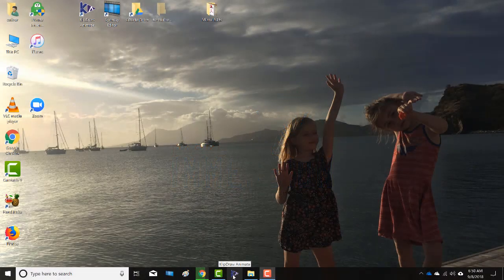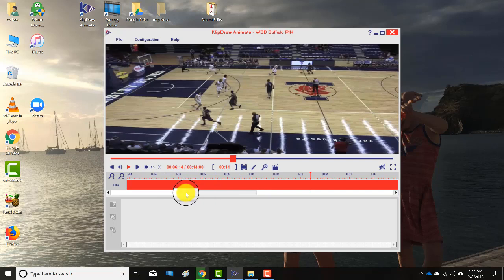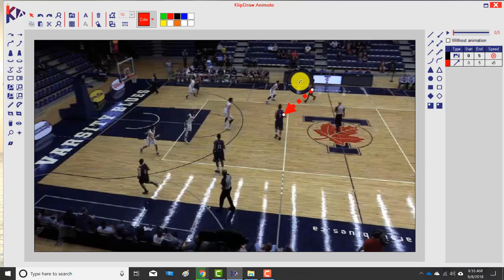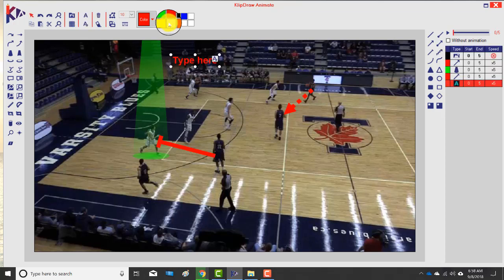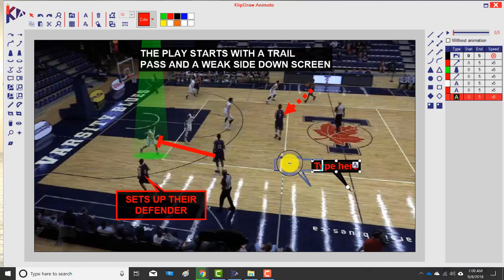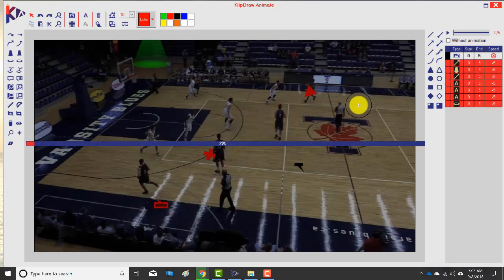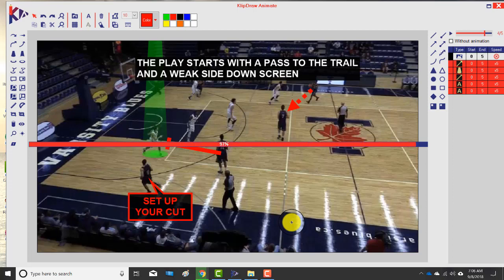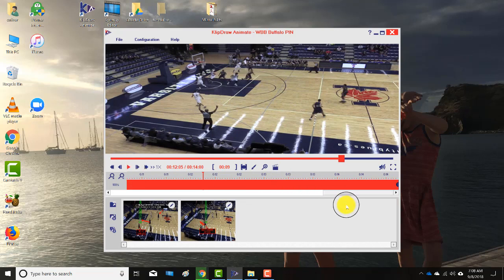How to Use KlipDraw to Animate Basketball Edits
One of the most frequent questions  I get asked is what software do I use to create my video animation graphics?

KlipDraw is a game changing video animation tool for coaches. It makes sport video analysis easy and video animation accessible for anyone with a computer.

How to Use KlipDraw to Create a Basketball Game Film Breakdown

Example of an Edit done with KlipDraw - Different Ways Steph Curry Uses Screens